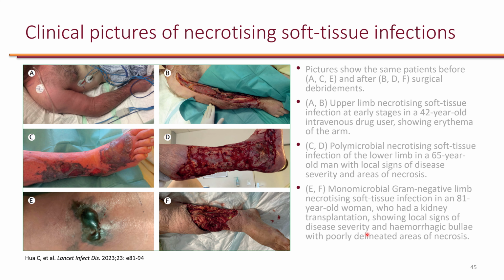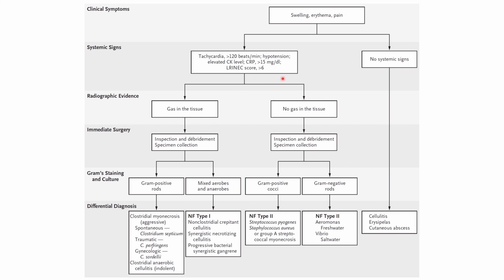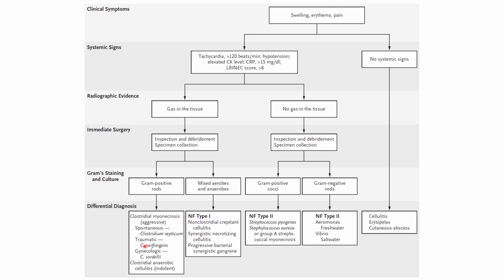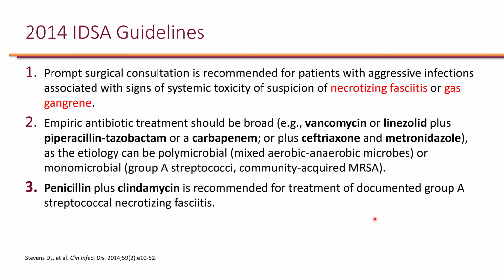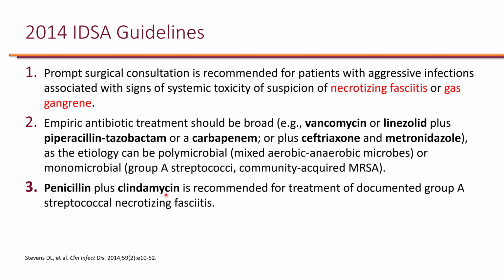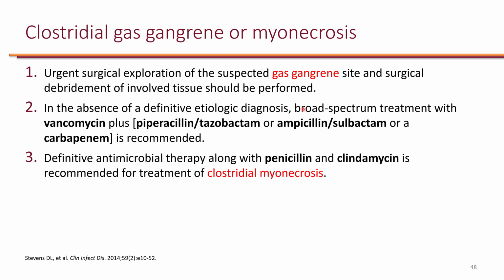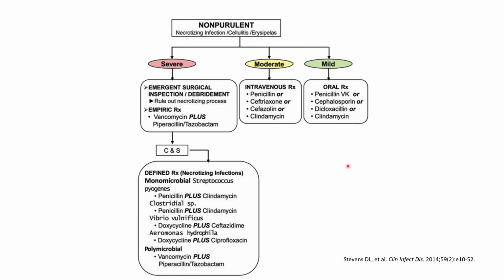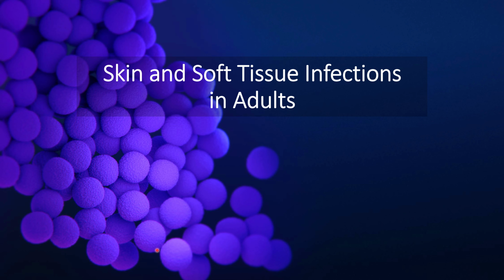🦶 Skin and Soft Tissue Infections Objective 4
Learning objective 4. Given a patient with a necrotizing soft-tissue infection, recommend IDSA guideline-concordant treatment.